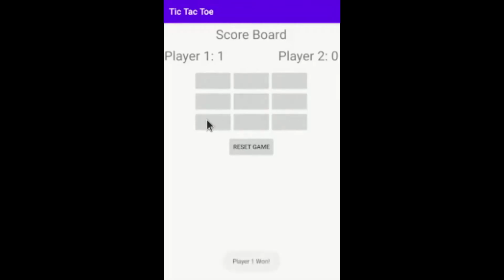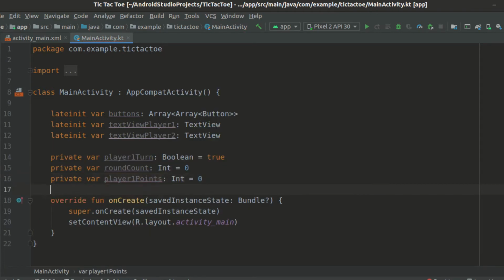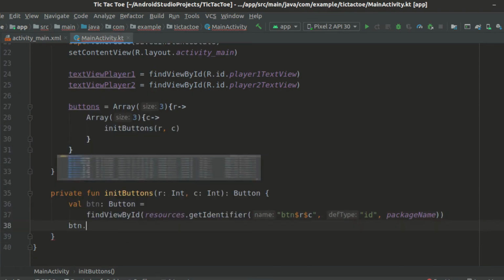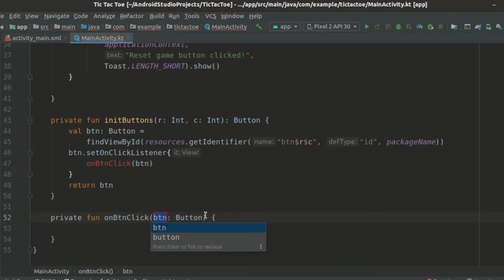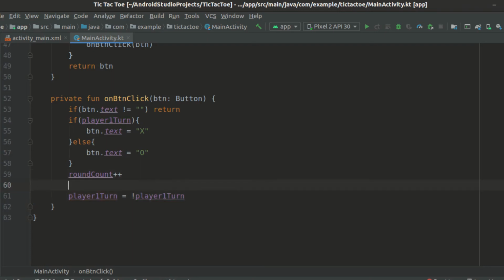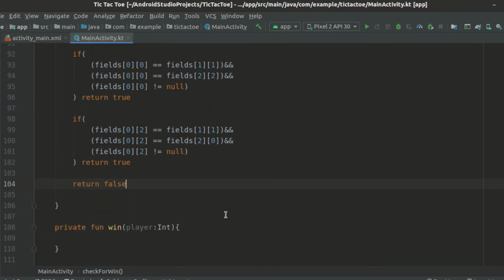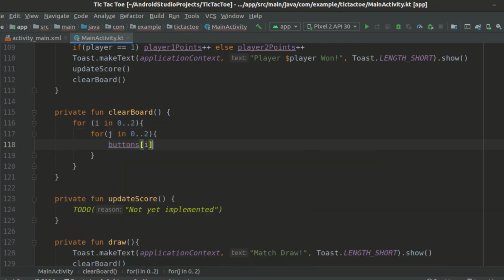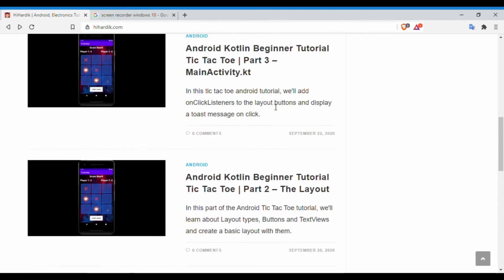Android Kotlin Beginner Tutorial Tic Tac Toe | Part 3 – Kotlin Code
Welcome to Android Kotlin Beginner Tic Tac Toe Tutorial - Part 3. In this tutorial, we will write the kotlin code for the layout buttons and finally create a functioning tic tac toe game.

Thanks guys. Final part of this series coming up.